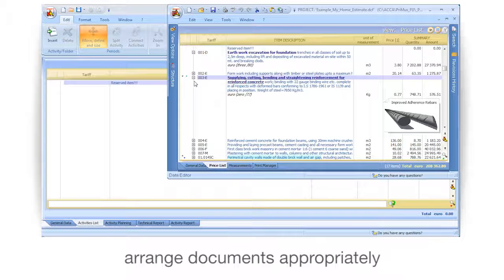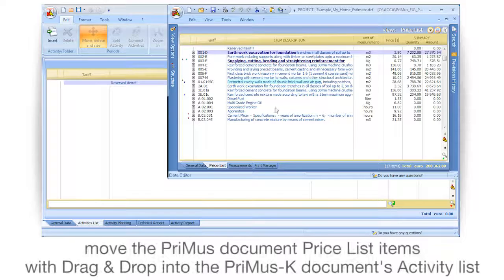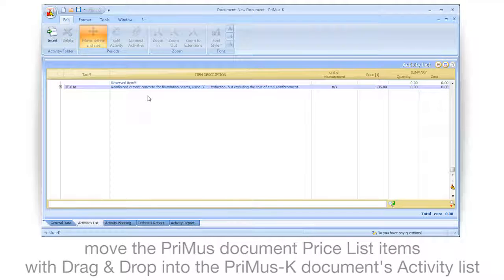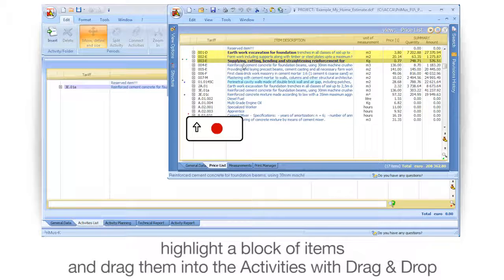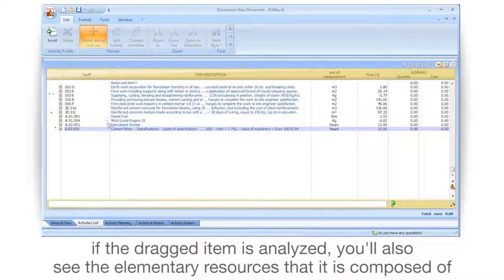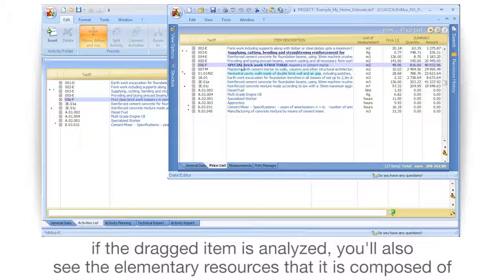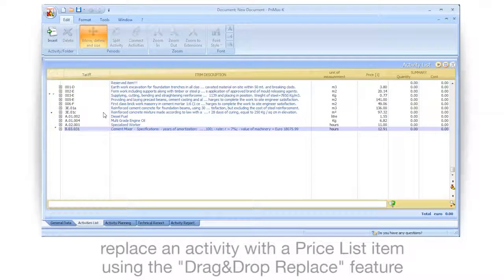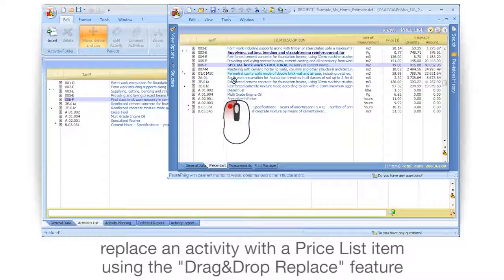PriMus KRONO Tutorial - Acquiring an Activity from PriMus - ACCA software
Discover how to Drag and Drop of Price List items from a priMus to a PriMus-K document with PriMus KRONO the software for extracting material quantities directly from CAD drawings or Raster images. Discover more about PriMus KRONO and its interesting Pay As You Go license subscription plans